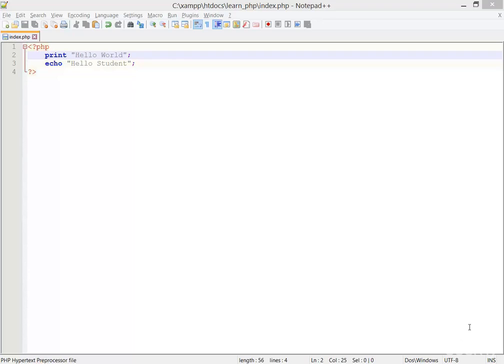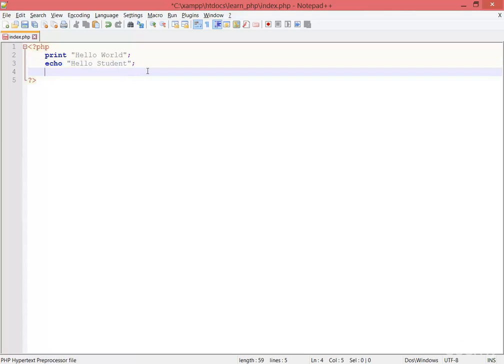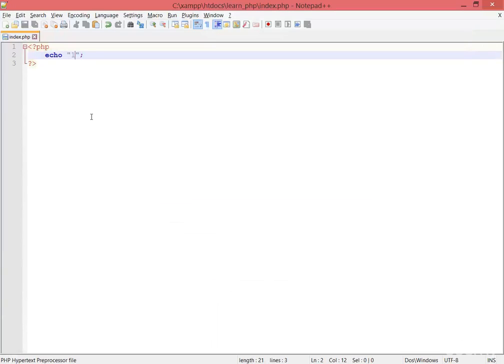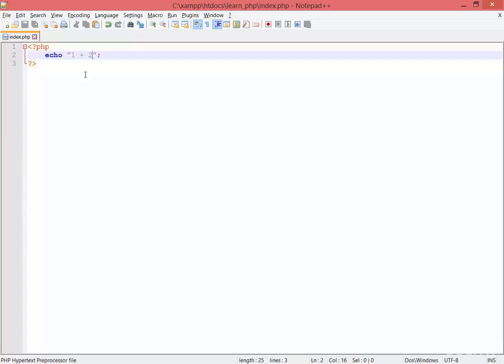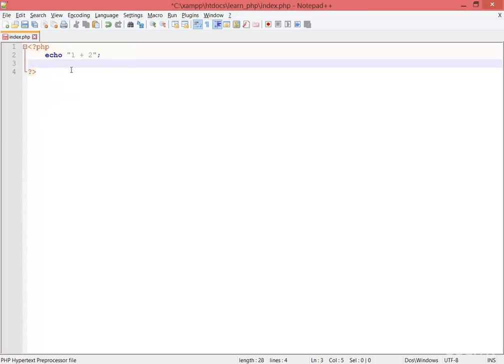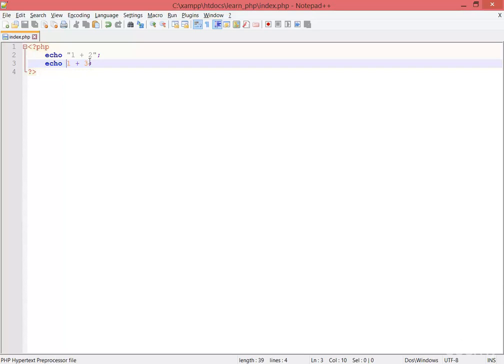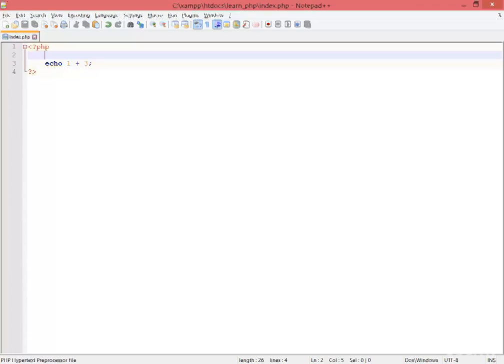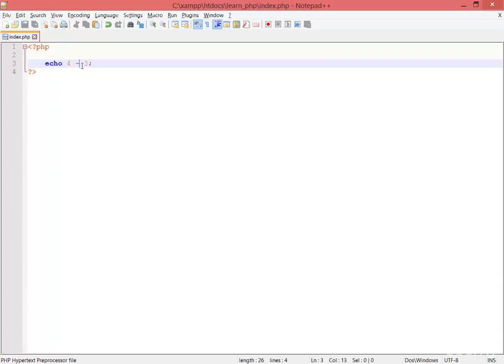Integers and Strings, Learn PHP MySQL From Beginner To Advanced, Learn Your Self XP#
Lets in my channel '' LEARN YOUR SELF'' every subjects of education of all classes like English, Mathematics, Science Subjects and economics education etc. you need not worry about in these subjects. Every subject is explained in simple method. Integers and Strings, Learn PHP MySQL From Beginner To Advanced, Learn Your Self XP#